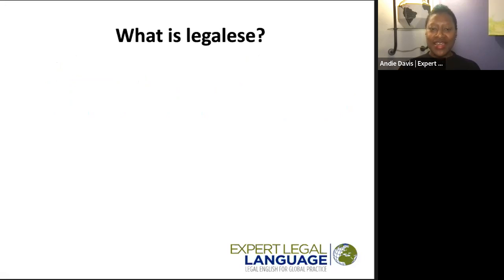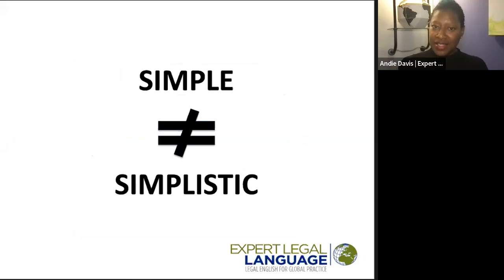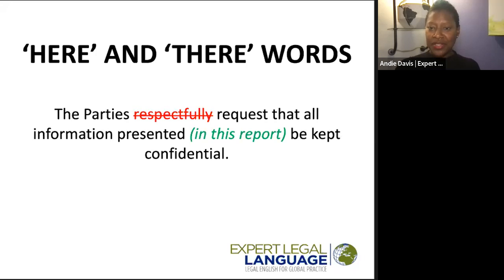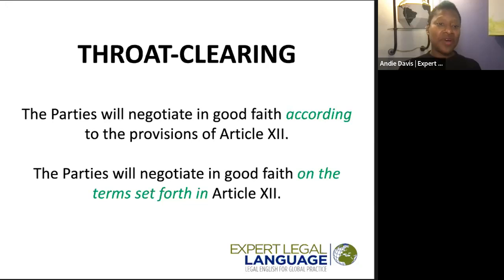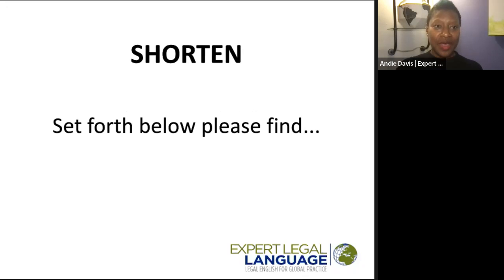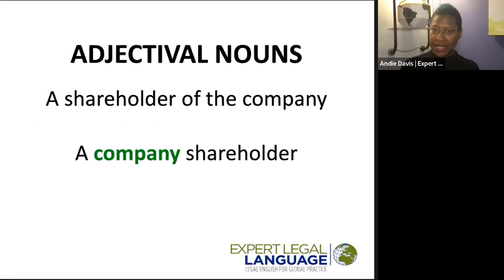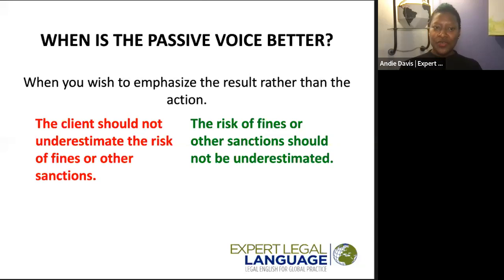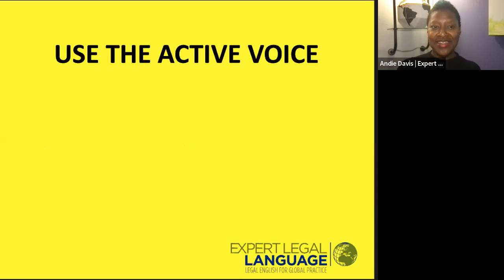WEBINAR | Lawyering without legalese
Most clients hate jargon – and so should you. In this video, we share tips for creating crisper, clearer prose to avoid confusion and deepen understanding across language divides. Presented on 3 November 2022.